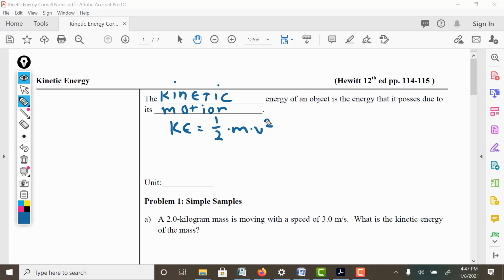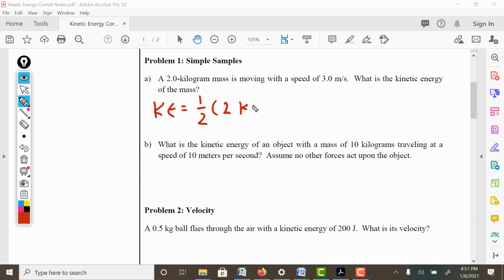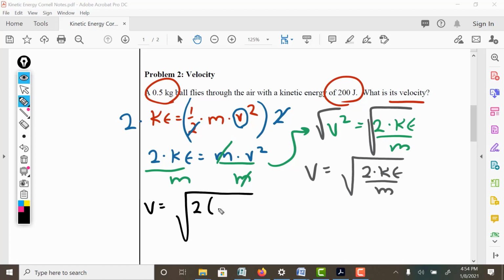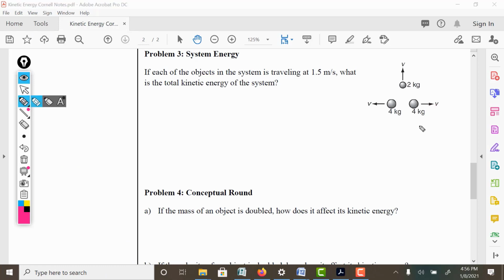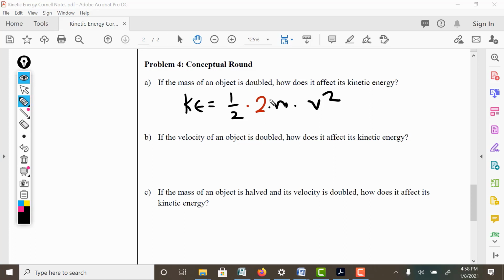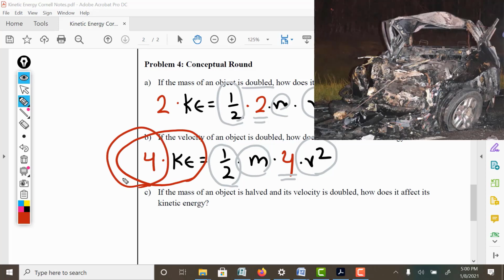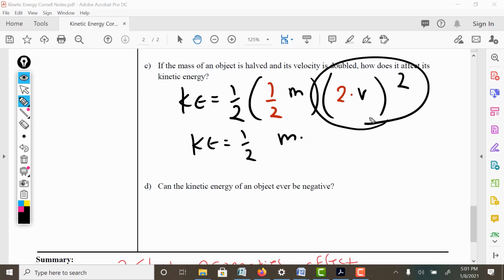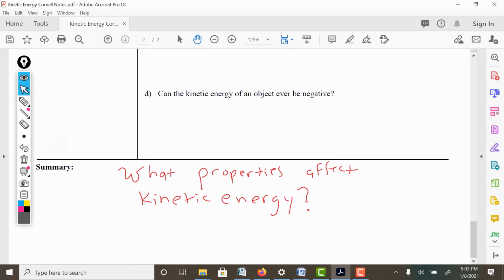Kinetic Energy Lecture Video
Covers entire lecture note on topic.